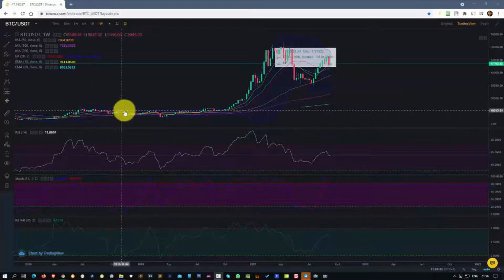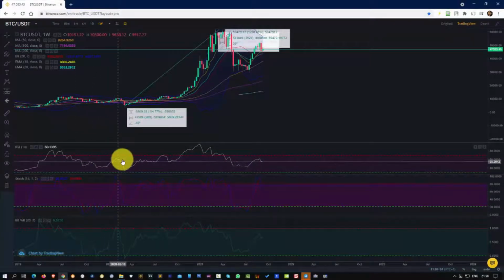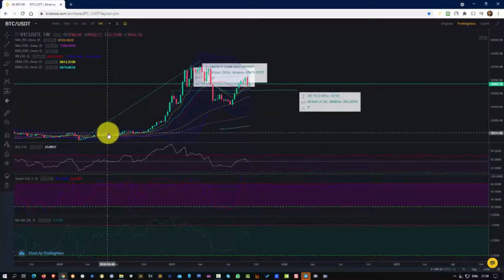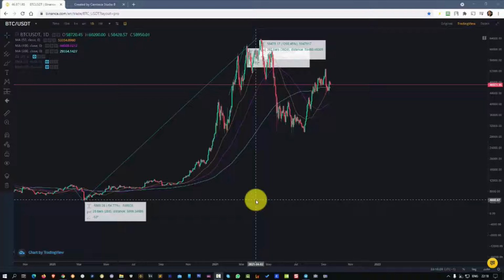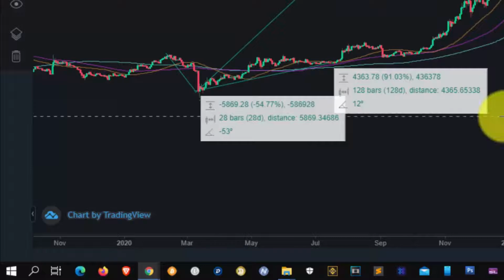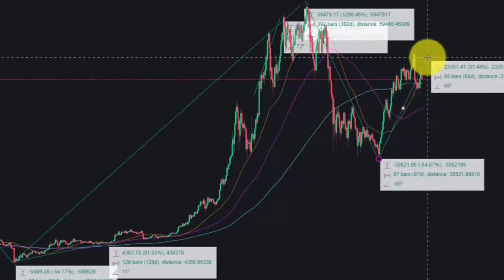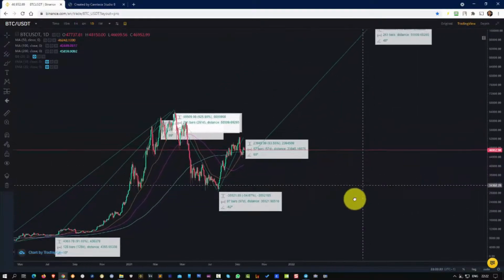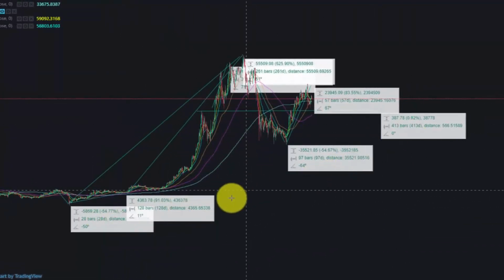Bitcoin Last Golden Cross and the next Bitcoin Golden Cross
Bitcoin Golden Cross just arouNd the coRner are you positioned yet? Join us at our Official Wales Express Group Crypto Signals

► Social Network.

Steemit Blog.

Wales Express is my personal news and web video blog. It reflects my own views, ideas and opinions.

No representations or warranties are made with respect to the accuracy or completeness of the content of this entire weblog, including any links to other sites. The links provided are maintained by their respective organizations and they are solely responsible for their content. All information presented here is provided ‘as is’, without warranty of any kind, expressed or implied.

From time to time I may include affiliate links and advertisements on Monevator that result in my receiving a payment should a visitor click on a link or sign up to a service, as per established Internet practice. Readers are entirely responsible for any actions they take as a result of reading or clicking on links on the site, and are urged to read the small print!

Regards,

Jose Nunes.